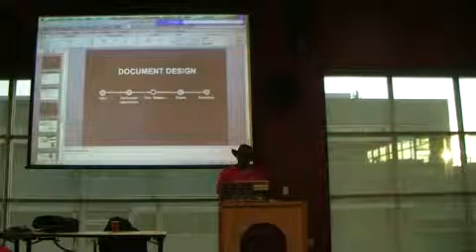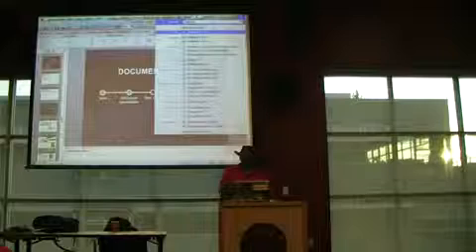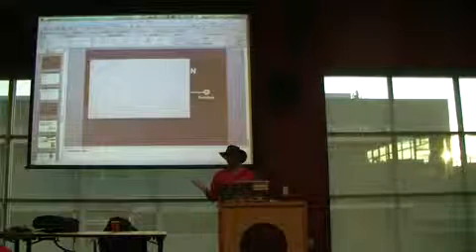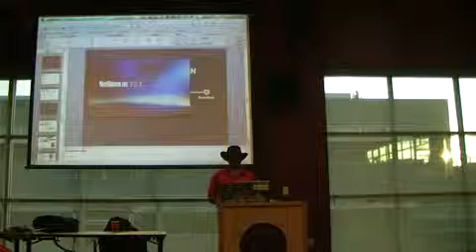How to develop in NoSQL with Couchbase Mobile clip26